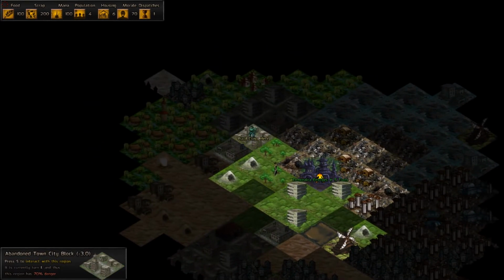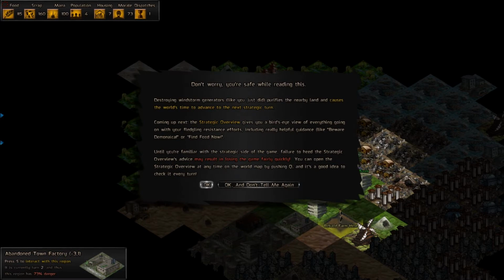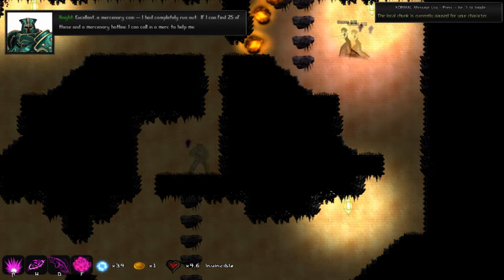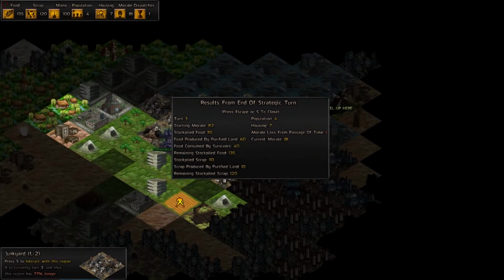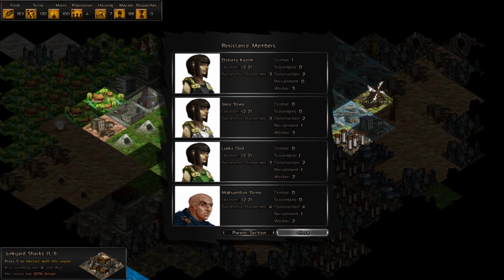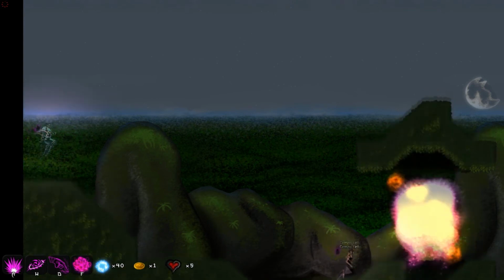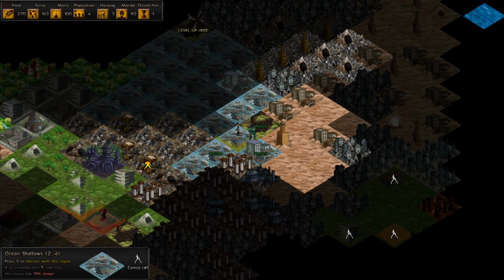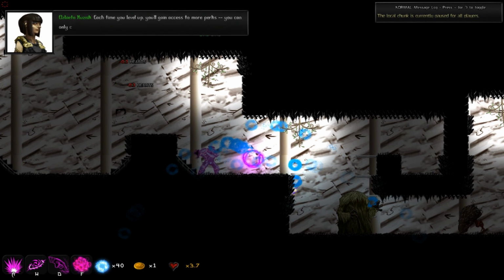Let's Play : A Valley Without Wind 2 (BETA) Multiplayer - Part 1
Hello, my name is Knight, and I'm going to be playing the beta for A Valley Without Wind 2 with my friend Gem. We'd like to take you along for the ride, so hopefully as the game updates and grows closer to full release, we can maybe get the word out a bit, and learn about the game as we go.
   Apologies for any shortcomings in our process of making these videos, this is a step out for us and not something we've really done before, so hopefully we'll get better along the way.

-If you're interested in the game, it's being developed by Arcen games
There's a demo available on the site as well, if you're interested in trying it out.